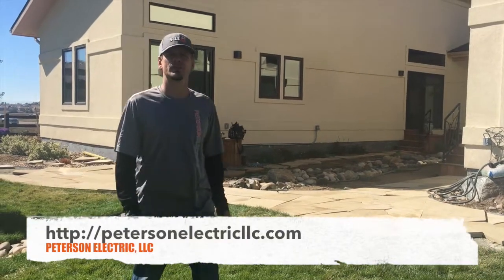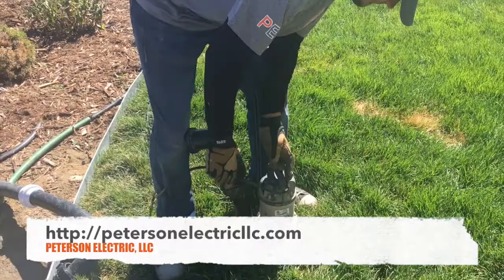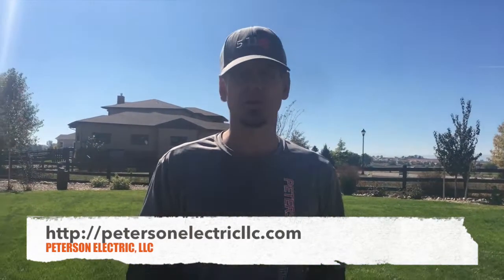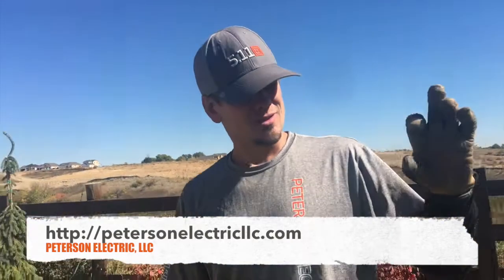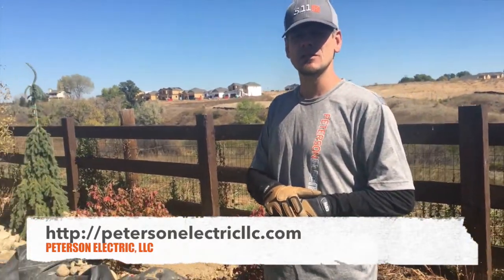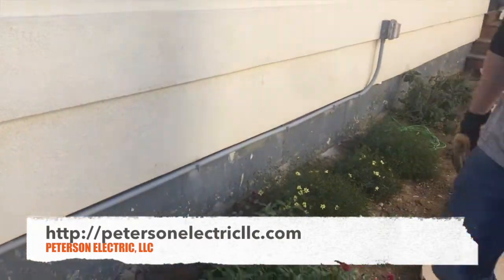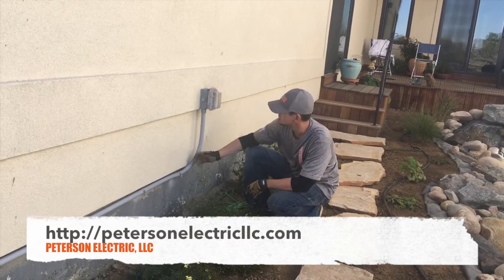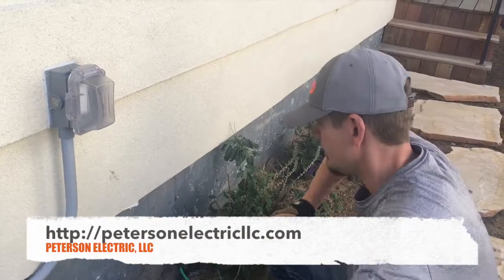Pond Pump For A Custom House Fountain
Installing a new pond pump for a custom house fountain at a customer's home.